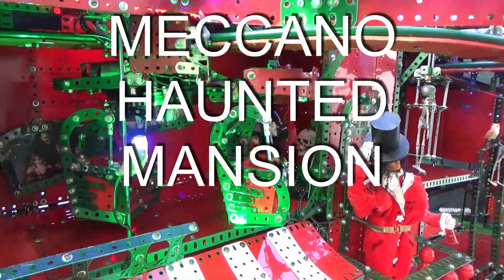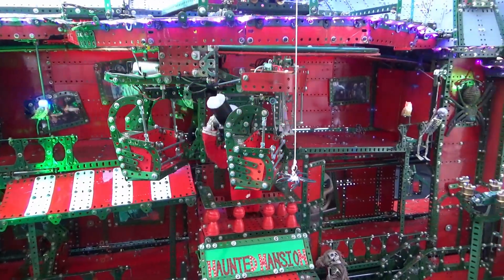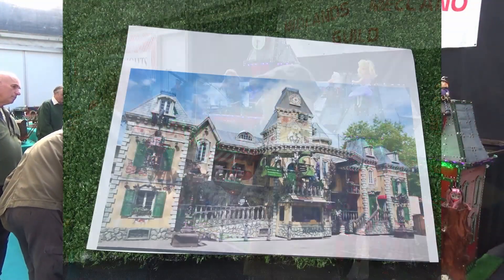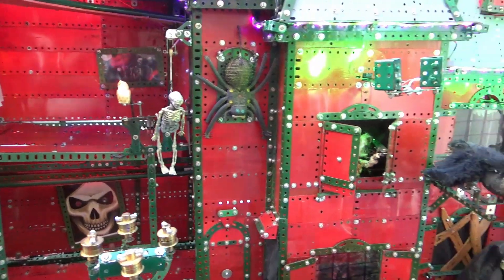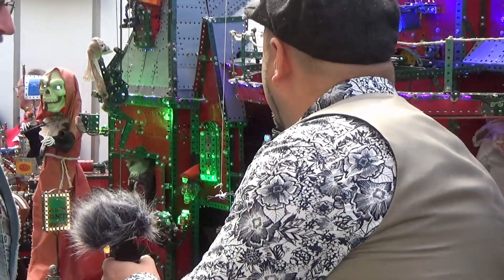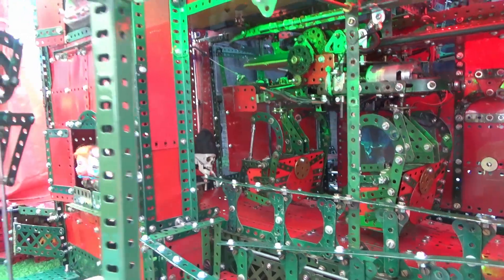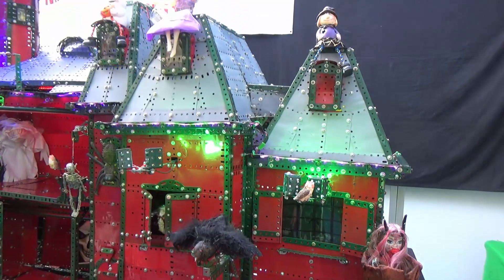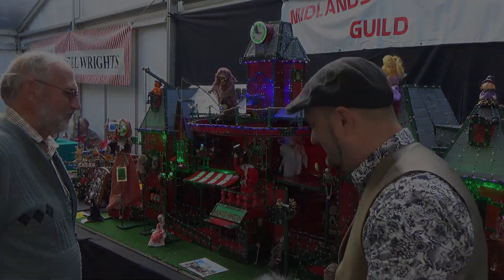DuB-EnG: Automated Halloween Haunted House from MECCANO Amazing Mansion Engineering building skills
An amazing automated haunted mechanical Meccano mansion house featured at the Midlands Model Engineering Exhibition ...